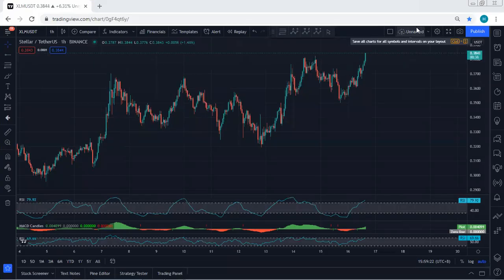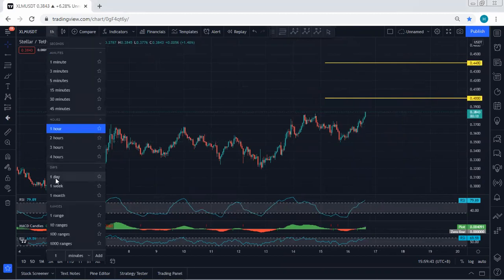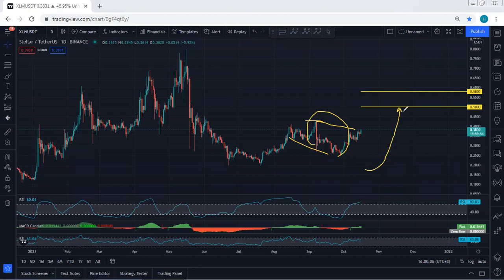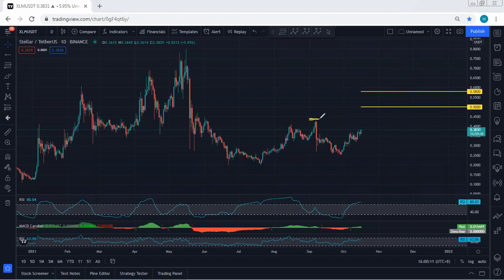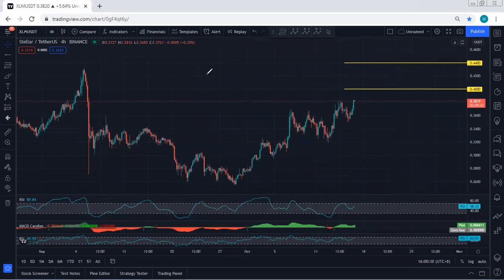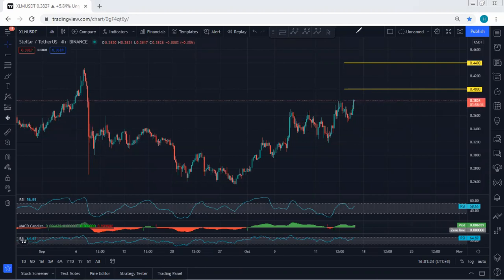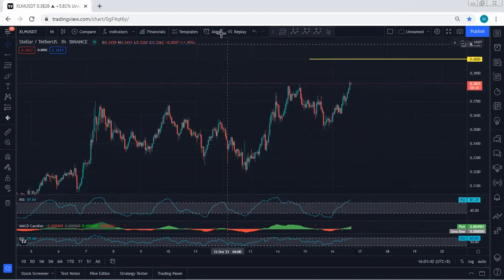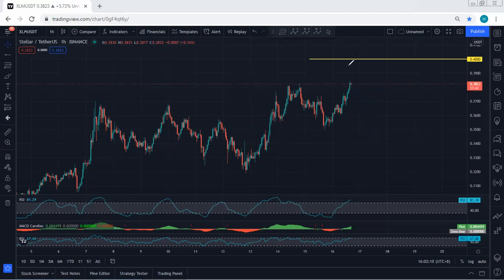XLM - Stellar Technical Analysis for October 16, 2021 - XLM